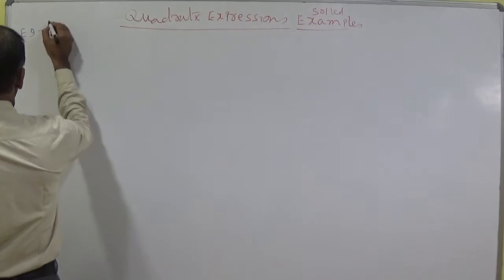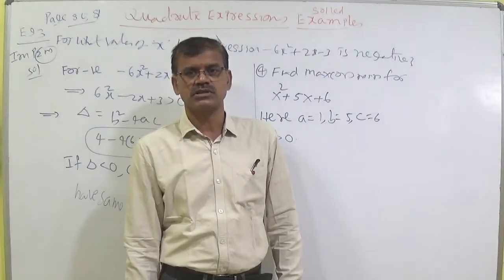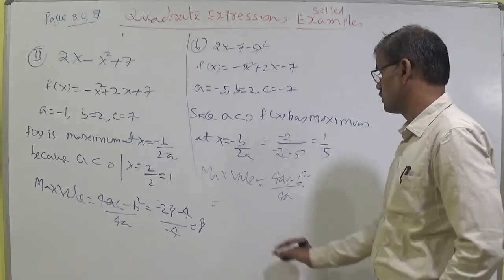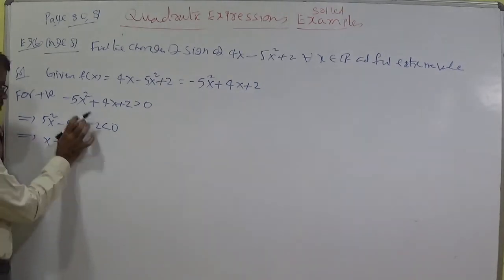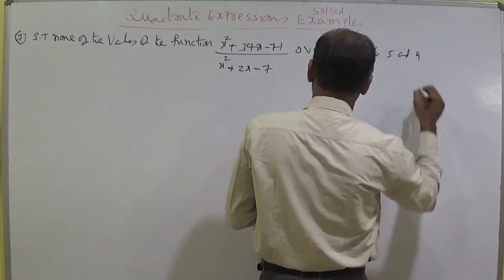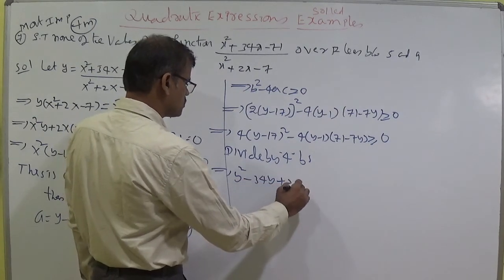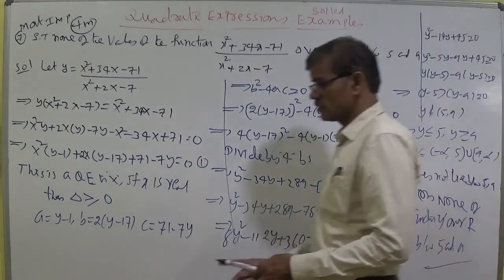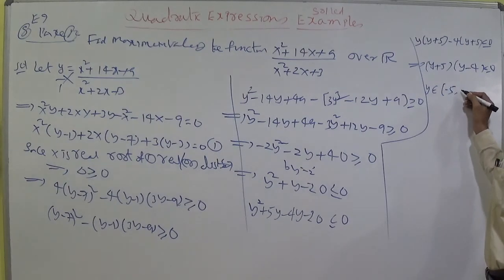Day-8 || Inter IIT-JEE|| Maths 2A || Quadratic Expressions Ex. Page 82 MAH00282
MAH00282 Day-8 Inter IIT-JEE Maths 2A Quadratic Expressions Ex. Page 82